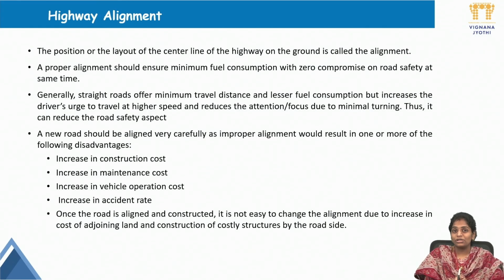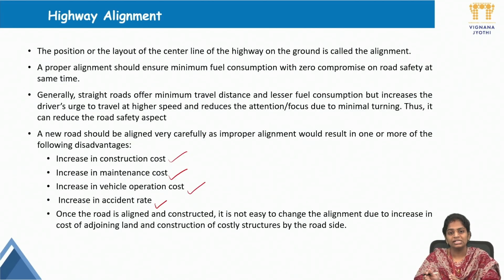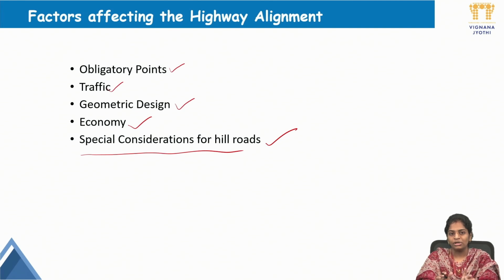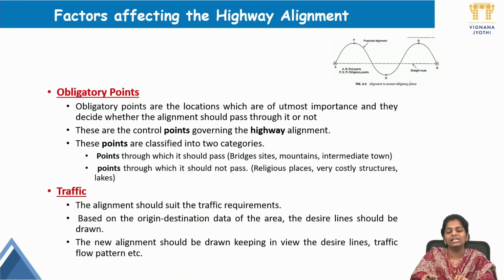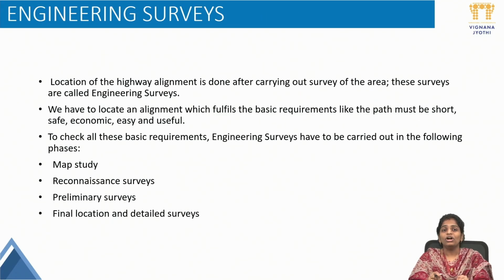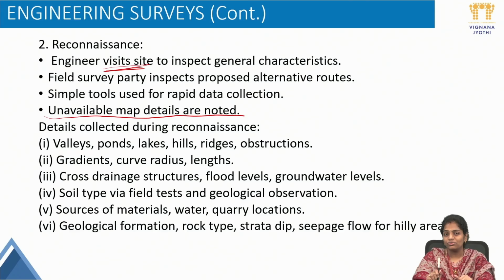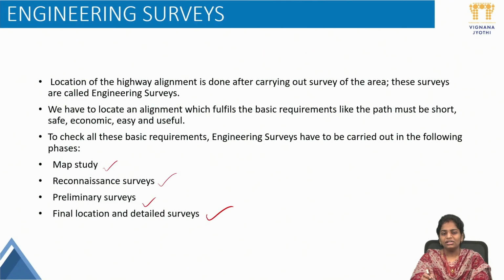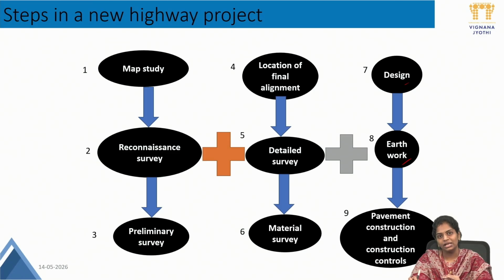Highway Allignment by Dr. K Sai Sahitya